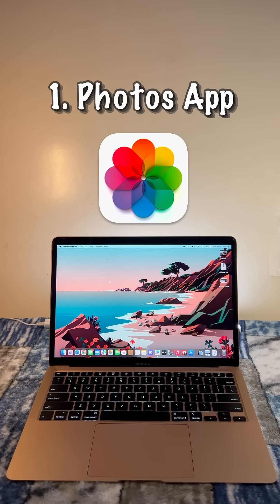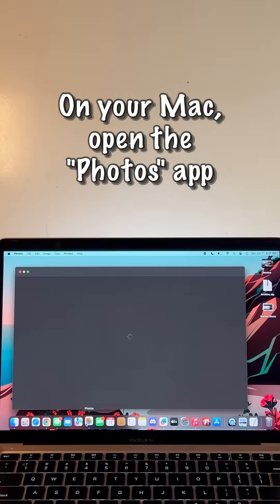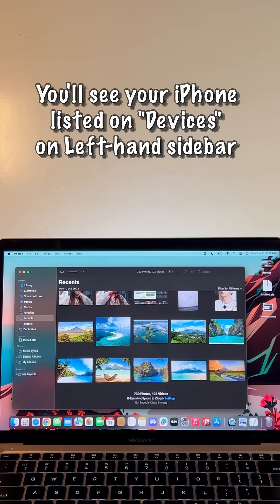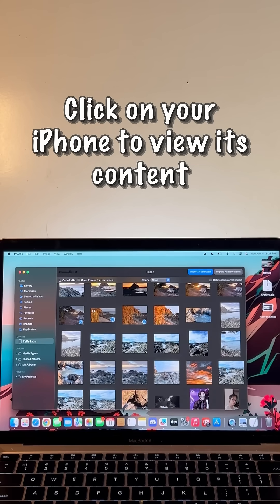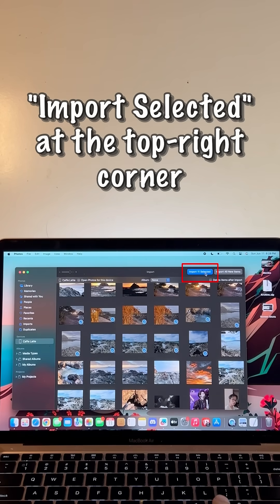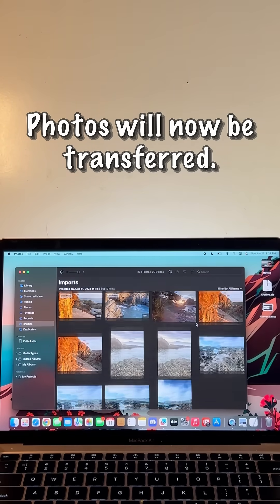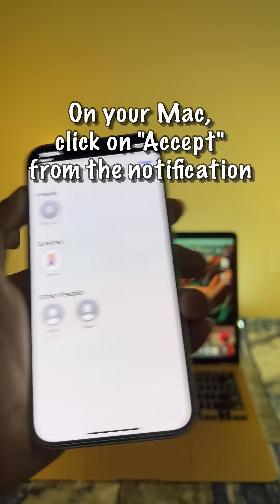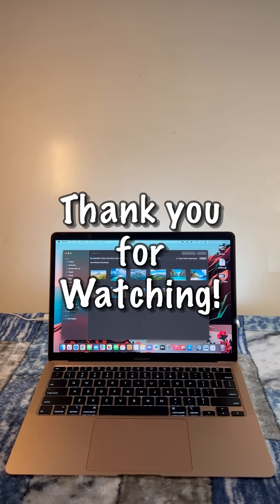How to Transfer Photos from iPhone to Mac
In this video, we will learn how to transfer photos from an iPhone to a Mac. There are two simple methods: Google Photos app and AirPlay. Both are free and very easy to use. How do you transfer files? Share in the comments below!